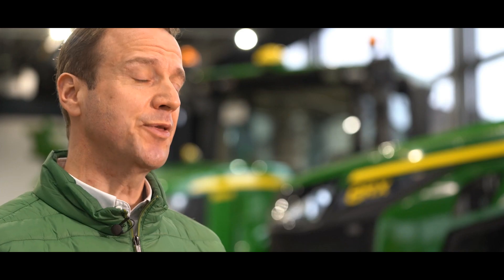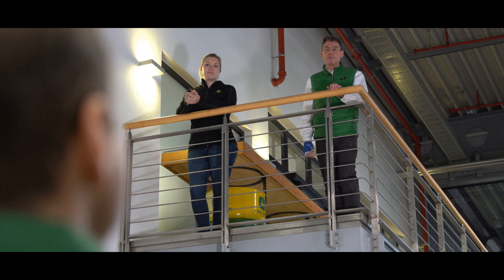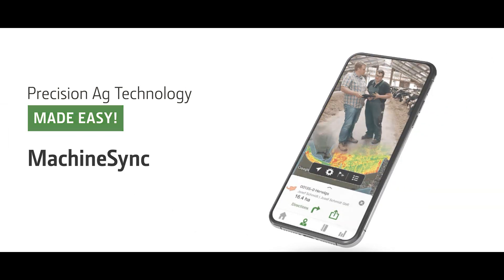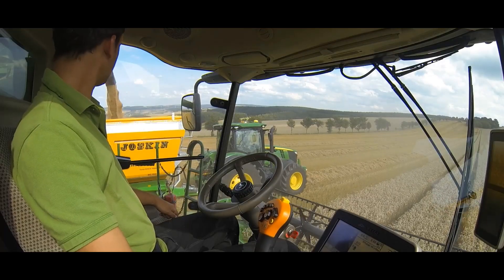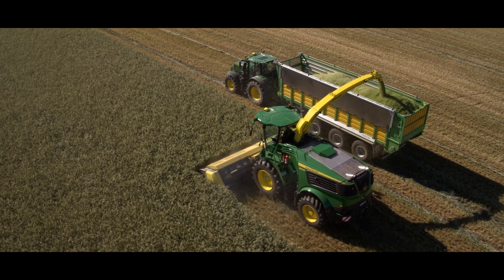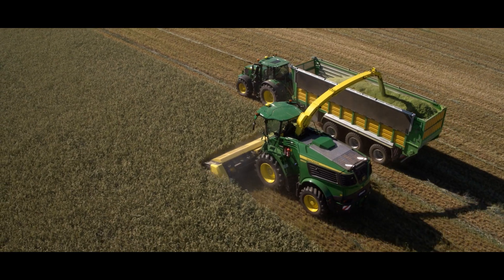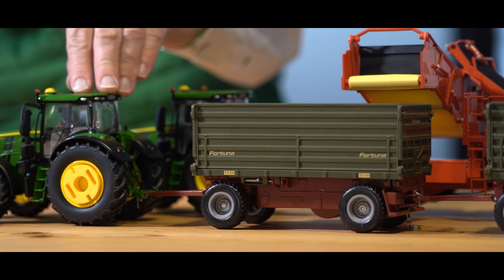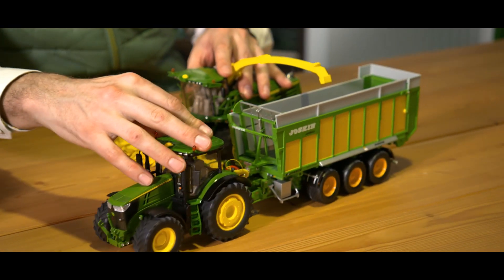Precision Ag Technology MADE EASY! │ Smart Solutions – MachineSync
Our John Deere expert team presents smart solutions for precision agriculture. MachineSync allows GNNS based synchronized driving between tractor and combine, or forage harvester and tractor. WHAT'S NEW in the Gen4 Software? Listen to our experts.

Machine Sync wirelessly connects multiple machines - tractors, combines, and SPFH in their own network. One machine acts as the ‘Leader’, controlling the speed, direction and position of the ‘Followers’. This ensures spill-free, precision unloading on-the-go. Machine Sync also prioritises combine unloading and improves harvest efficiency. In addition reduces the chance of collisions between machines.

➤ Watch our experts share some quick wins on the business benefits of precision ag technology from John Deere. Learn how easy it is to get more from your machine or our Operations Center in just a few minutes by checking out the John Deere Precision Ag MADE EASY playlist: